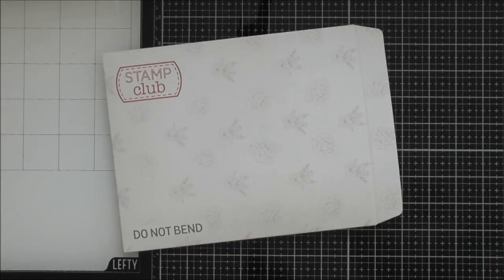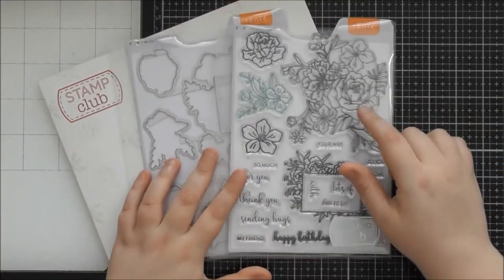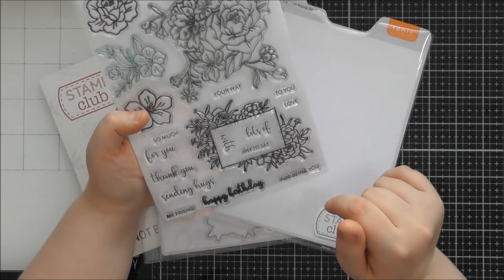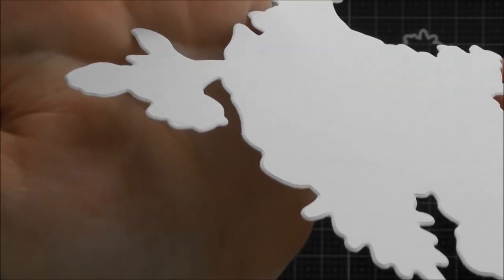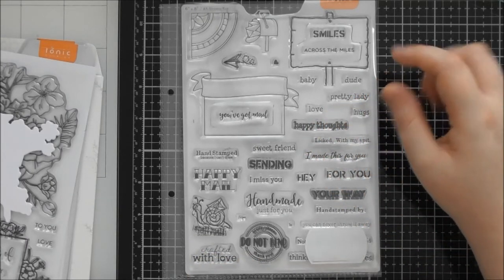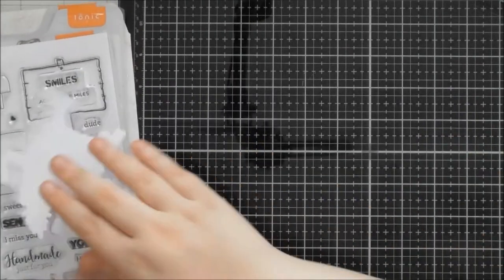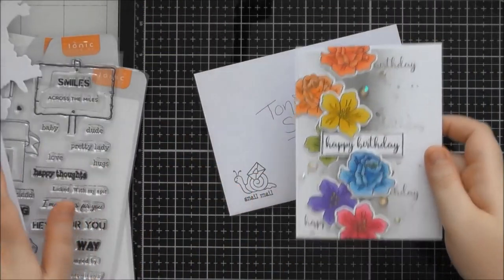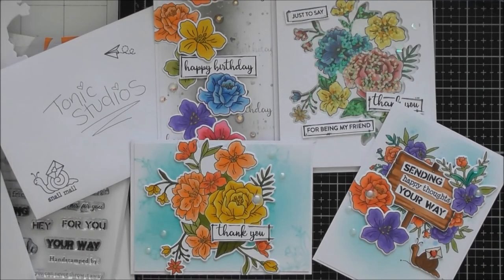Up Close & Personal #77 - Tonic Stamp Club #1 Heartfelt Corsage :D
The BRAND NEW Stamp Club from Tonic launched this month!! It's a gorgeous A5 stamp set, with coordinating dies, and there's even a bonus extra Happy Mail stamp set too :D :D This is my Up Close video walking you through the stamps and dies, and showing you a few samples that I've created too :D :D

Tonic Blog Hop! (I think this post will have my Step By Step in it too?)

All my blog posts and video descriptions contain affiliate links to products, either to Tonic etc... to make it easier for you to find things, and if you order through my links, I will get a small percentage of what you've spent (but this is a no extra cost to you!) Thank you so much to everyone who has already ordered through my links! It really does make a difference :D Thank you!!! :D :D :D